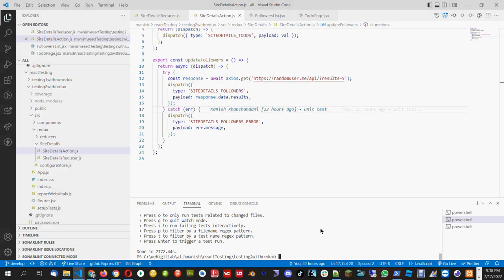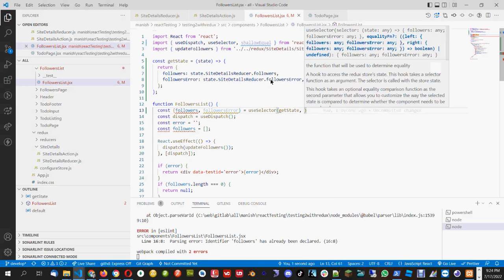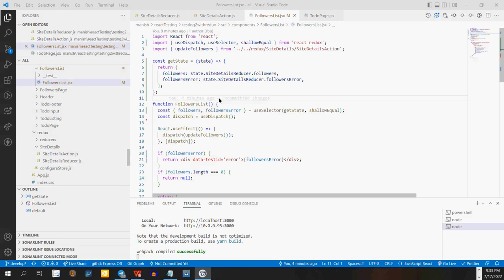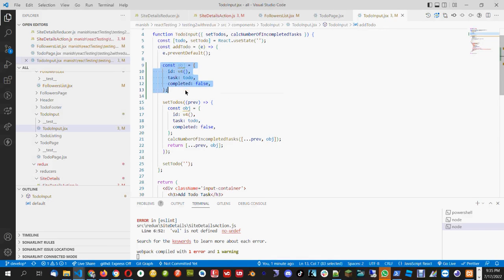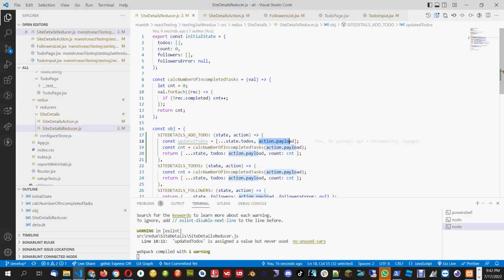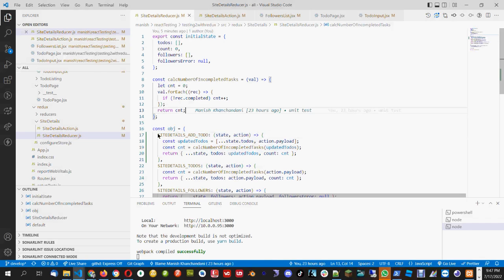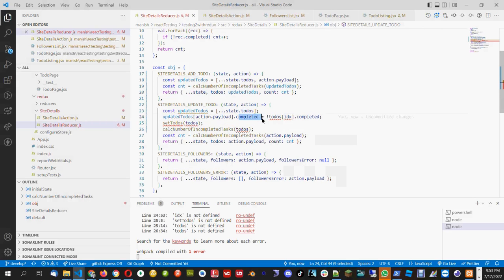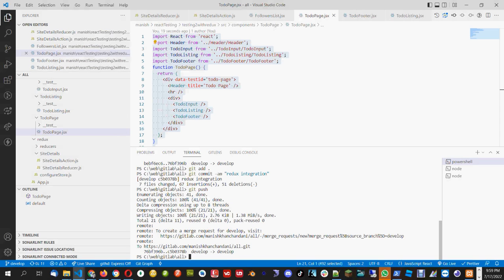Lesson 194 2022 07 17 unit test react testing library 9